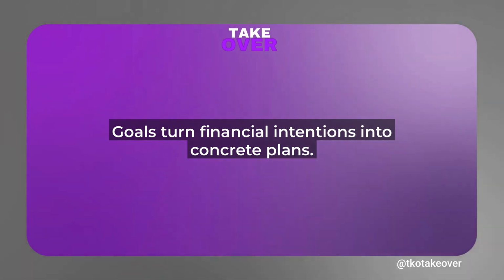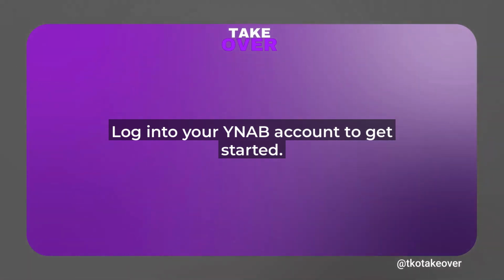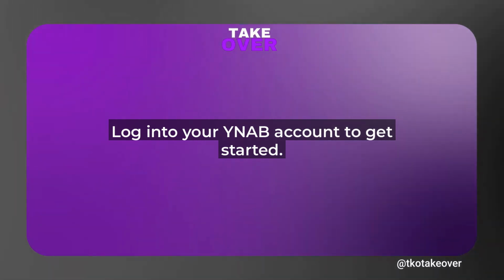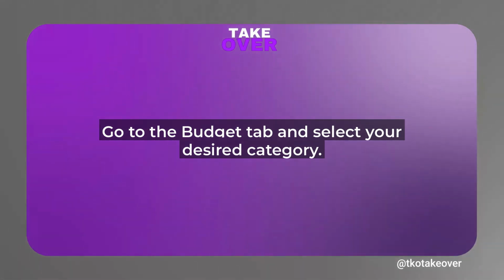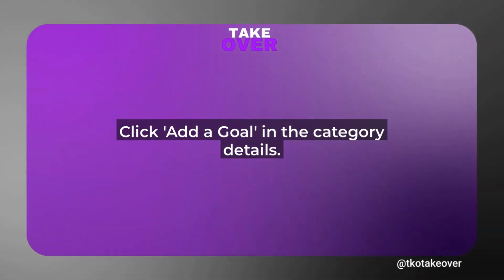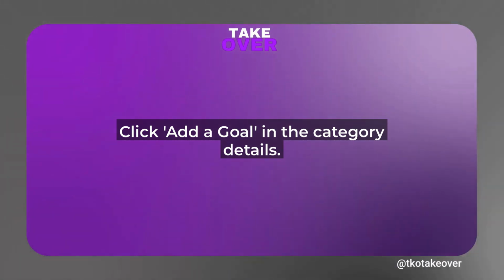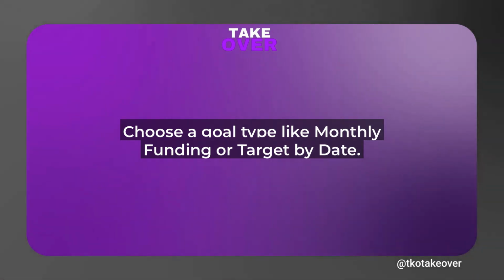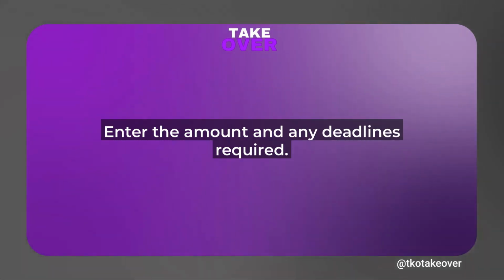How to create a goal in ynab